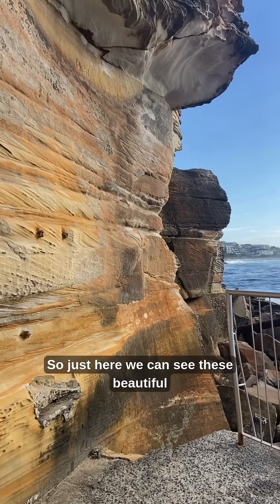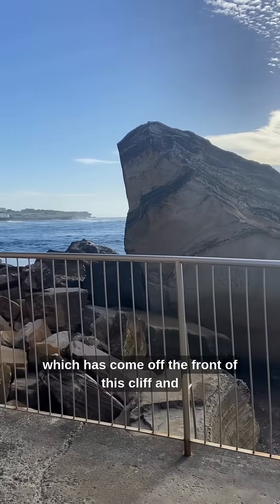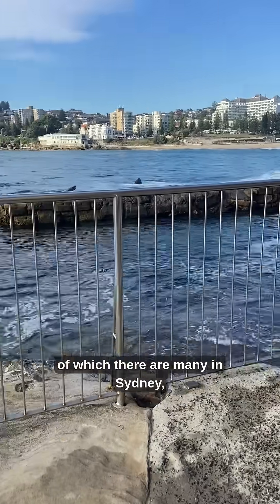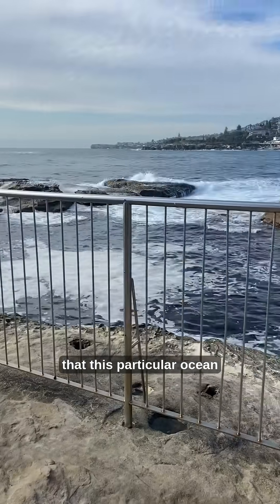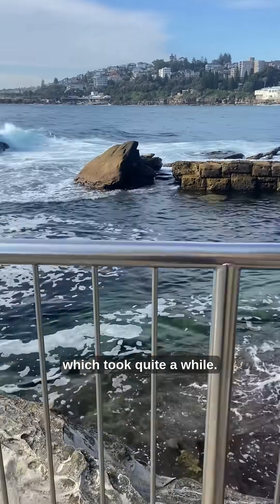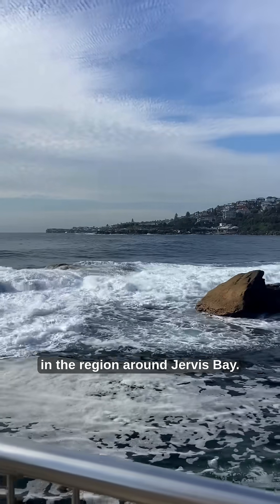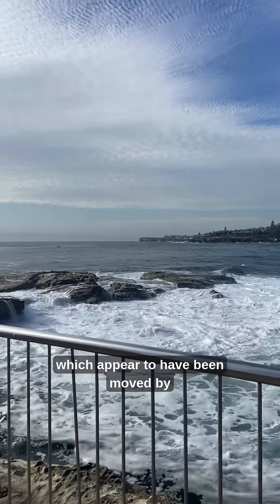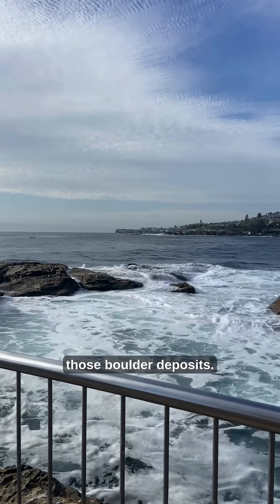Coogee ocean pool, boulders - storms or tsunami?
This video was filmed while in Sydney and talks briefly about a boulder which was washed into the ocean Pool at the northern end of Coogee Beach during the storm in June 2016: Read the ABC News article

If you would like to look into the scientific literature on boulders along this coastline which may have been transported by storms or tsunami, search Google Scholar with the keywords "boulder", "tsunami", "NSW".